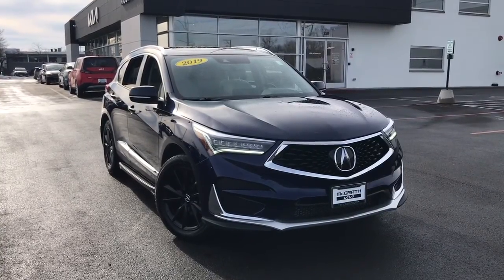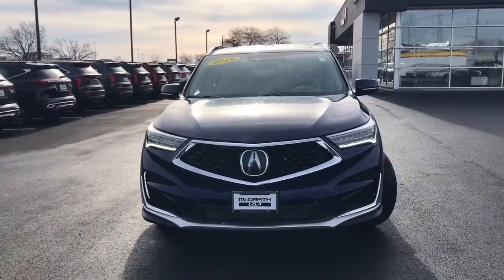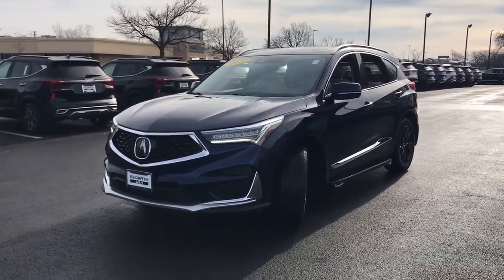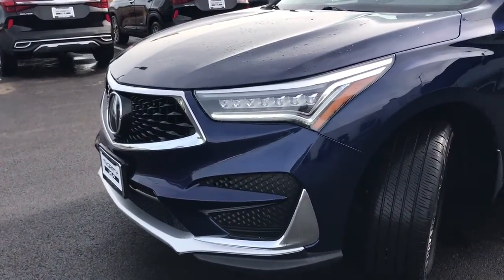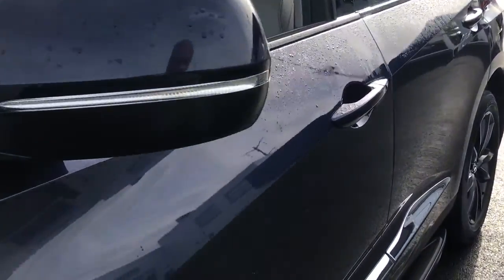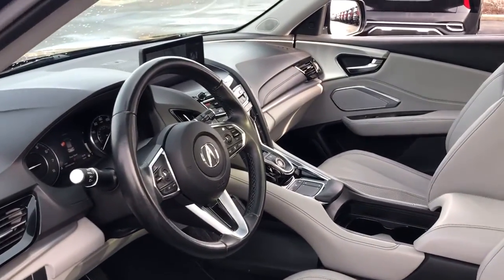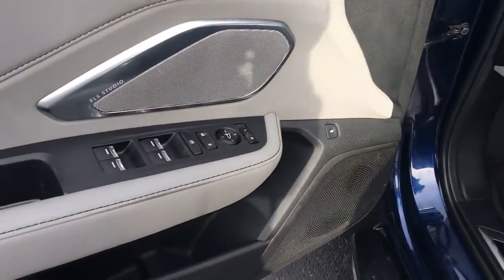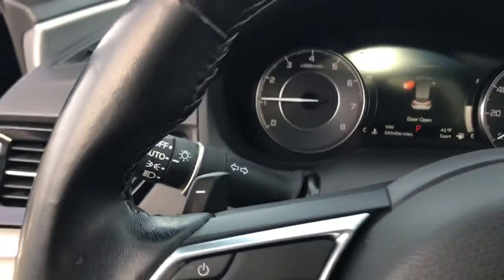2019 Acura RDX Highland Park, North Brooke, Skokie, Evanston, Chicago K50113A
Fathom Blue Pearl Used 2019 Acura RDX Technology Package available in 250 Skokie Valley Road, Highland Park, IL at McGrath Kia of Highland Park.  Servicing the Highland Park, North Brooke, Skokie, Evanston, Chicago, IL area.

2019 ACURA RDX TECH PACKAGE SH-AWD **CLEAN CARFAX ONE OWNER NO ACCIDENTS** **BLIND SPOT DETECTION** **BACKUP CAMERA** **FRONT AND REAR PARKING SENSORS** **ADAPTIVE CRUISE CONTROL** **GARAGE DOOR TRANSMITTER** **MEMORY LEATHER SEATS** **HEATED SEATS** **SUNROOF**  **LOCAL TRADE** **ONLY 35K MILES**. McGrath Kia of Highland Park is a full service Dealership. We proudly offer the highest quality New and Pre owned cars with the best value and this one is no exception.br
Navigation system: Acura Navigation System with Voice Recognition|12 Speakers|AM/FM radio: SiriusXM|Premium audio system: ELS Studio|Radio data system|Radio: ELS Studio Premium Audio System|Air Conditioning|Automatic temperature control|Front dual zone A/C|Rear window defroster|Memory seat|Power driver seat|Power steering|Power windows|Remote keyless entry|Steering wheel mounted audio controls|Four wheel independent suspension|Speed-sensing steering|Traction control|4-Wheel Disc Brakes|ABS brakes|Dual front impact airbags|Dual front side impact airbags|Emergency communication system: AcuraLink|Front anti-roll bar|Knee airbag|Low tire pressure warning|Occupant sensing airbag|Overhead airbag|Rear anti-roll bar|Power moonroof|Power Liftgate|Brake assist|Electronic Stability Control|Lane departure: Lane Keeping Assist System (LKAS) active|Exterior Parking Camera Rear|Auto High-beam Headlights|Delay-off headlights|Fully automatic headlights|Panic alarm|Security system|Speed control|Bumpers: body-color|Heated door mirrors|Power door mirrors|Spoiler|Turn signal indicator mirrors|Apple CarPlay|Auto-dimming Rear-View mirror|Compass|Driver door bin|Driver vanity mirror|Front reading lights|Garage door transmitter: HomeLink|Illuminated entry|Outside temperature display|Overhead console|Passenger vanity mirror|Rear reading lights|Rear seat center armrest|Tachometer|Telescoping steering wheel|Tilt steering wheel|Trip computer|Front Bucket Seats|Front Center Armrest|Heated front seats|Heated Front Sport Seats|Perforated Milano Premium Leather-Trimmed Interior|Power passenger seat|Split folding rear seat|Passenger door bin|Alloy wheels|Wheels: 19 x 8 Pewter Gray Split 5-Spoke|Rear window wiper|Speed-Sensitive Wipers|Variably intermittent wipers|4.17 Axle Ratio